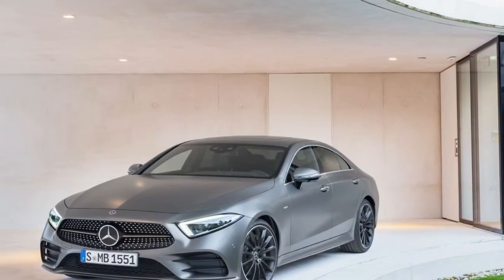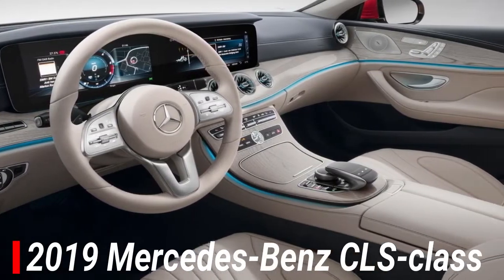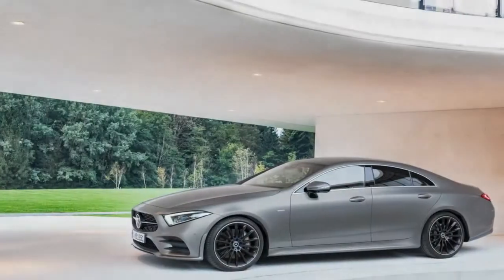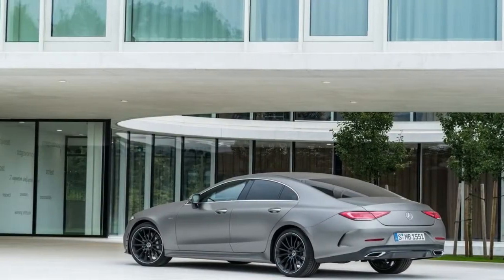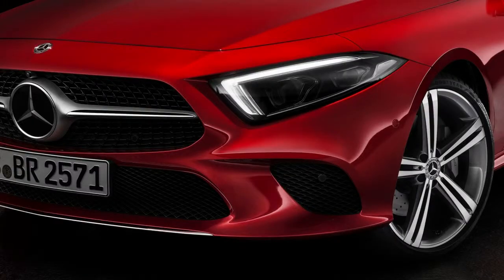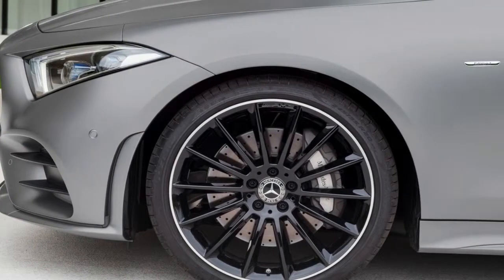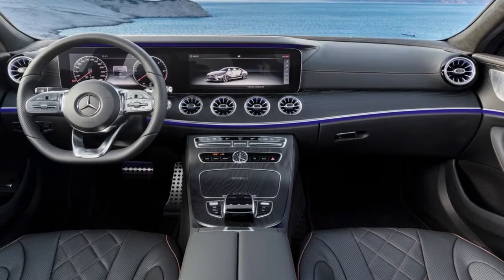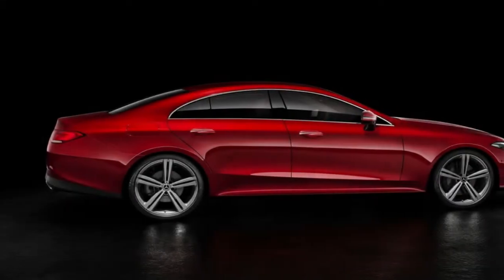Silver or Red ? - 2019 Mercedes Benz CLS Class | Exterior and Interior First Look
Silver or Red ? - 2019 Mercedes Benz CLS Class | Exterior and Interior

It was the introduction of the first Mercedes-Benz CLS-class 13 years ago that vaulted the term “four-door coupe” into our collective vocabulary, for better or worse. That car’s arcing roof and shoulder line gave it the appearance of an elegant, four-wheeled airfoil, albeit one slightly melted at each end. Then the second-generation car arrived for 2012 with a similar roofline but a brutalist, squared-off rear that couldn’t match the original car’s delicate aesthetic flow. Now the third-generation CLS-class has arrived. It has the now-signature arced roof, regains a prettier tail, and . . . has a brutalist front end that looks angry about something.

The powertrain consists of Mercedes-Benz’s new turbocharged 3.0-liter inline-six, a 48-volt electrical system, and an electric motor sandwiched between the engine and transmission. These components combine to produce 362 horsepower and 364 lb-ft of torque, although the electric motor can pile on an additional 21 horses and 184 lb-ft during brief “boost” periods. The electric motor also is capable of powering the CLS alone—in short spurts—and it enhances engine stop/start capability. Overall, it’s quite a change from the previous model’s all–V-8 lineup.

Wheel Automotive -  Car Review and Car News

By : Wheel Automotive